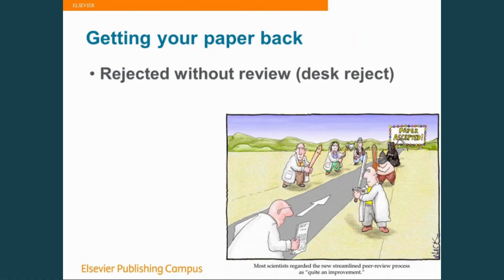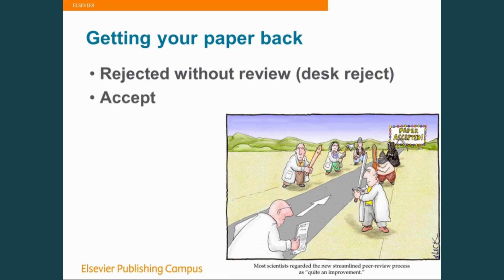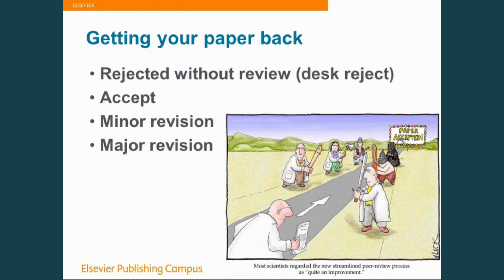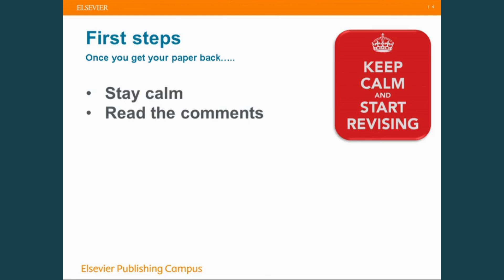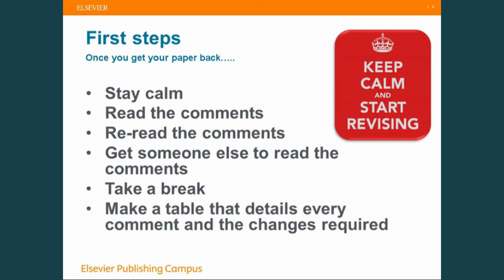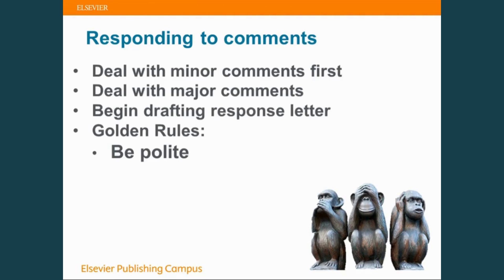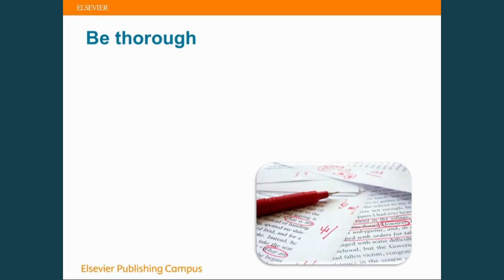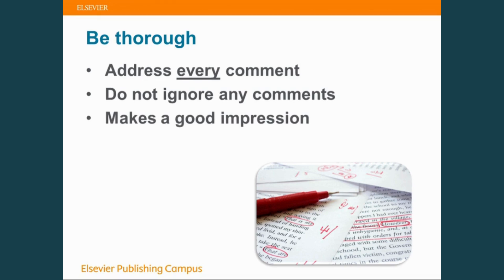Dealing with reviewers' comments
Many Publishers and editors have initiatives in place to help researchers hone their reviewing skills. In contrast, little time is spent advising authors how to respond to those reviewer comments. In this webinar recording, Elsevier Publisher Paul Cumine seeks to redress that balance by sharing some practical tips with early and mid-career researchers.

So long as the reviewers’ advice is constructive, you will want to keep the momentum going, but Paul advises taking a break; that gives you the opportunity to absorb the feedback and get input from others. And, he has plenty of advice to help you through the following stages, from drafting your response letter to the tone and language you should use. He also has some useful pointers on dealing with comments if your paper is rejected.

You’ll come away armed with the knowledge, skills and vocabulary to successfully prepare your response to reviewers and increase your chances of publishing success.

Get unlimited free access to this module and hundreds of resources, by registering on Researcher Academy